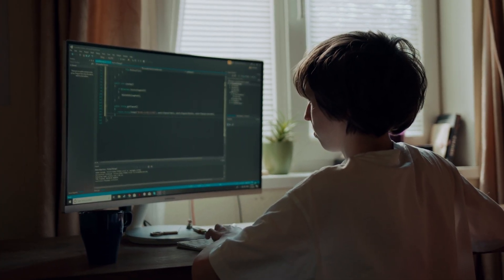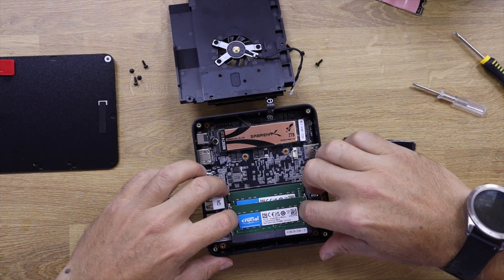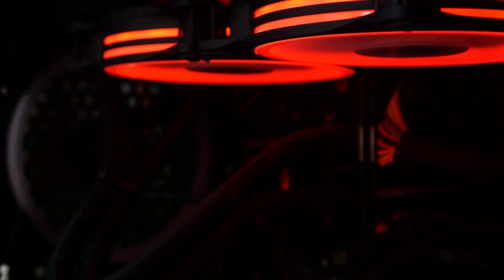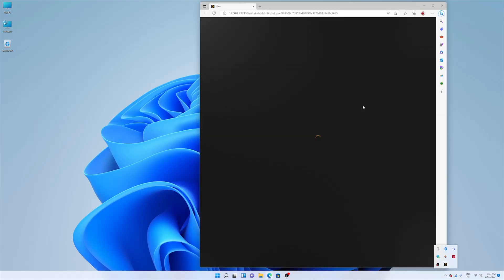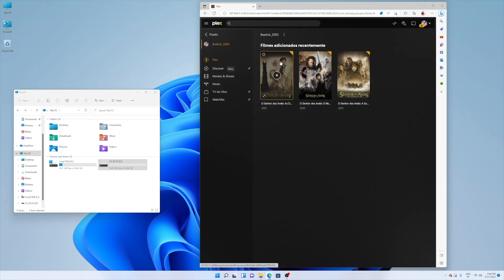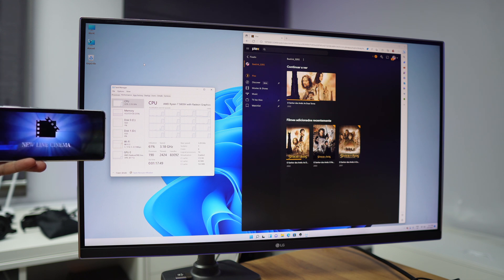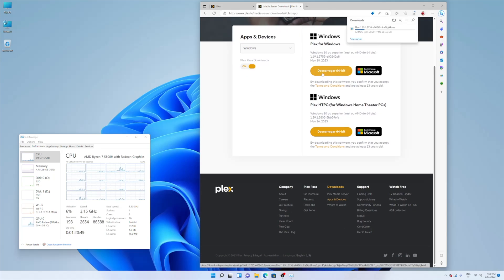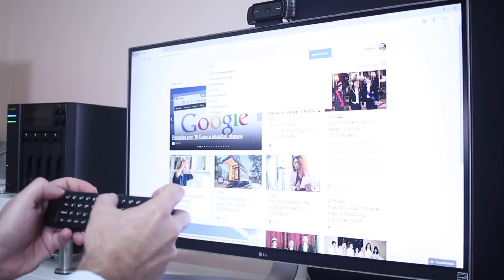Use Your PC as a MOVIE & SERIES Server | Step by Step Guide | Plex Server on Windows 11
Multimedia Server Beelink SER5 Pro

A step by step guide on how to install Plex Media Server on our Windows 11 Computer and turn it into our personal Netflix, Amazon Prime, Disney plus.

Sabrent Ram
S3 PLUS SSD

✅ RECORDING GEAR: ✅

00:00:00 Intro
00:00:52 Hardware Used
00:02:21 Software Installation
00:04:41 Installing Plex Player
00:06:47 Install Plex Player on Windows 11
00:07:25 Conclusion